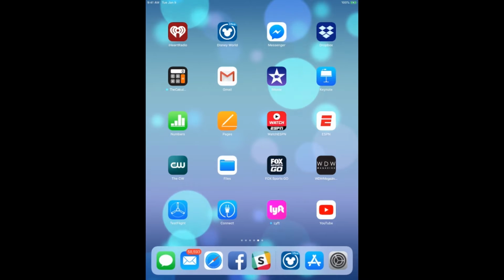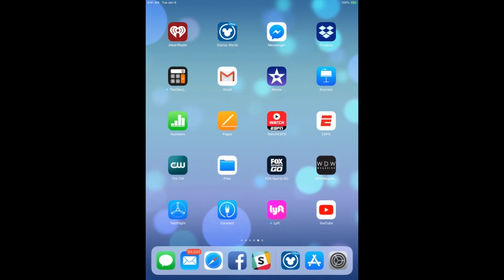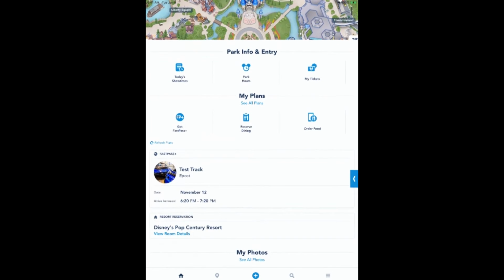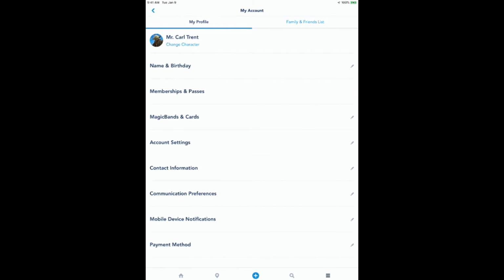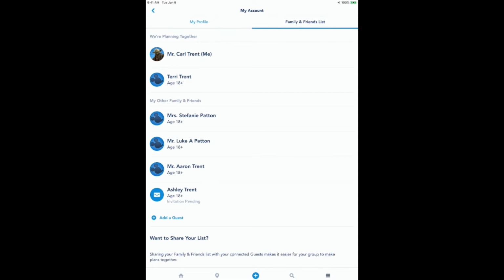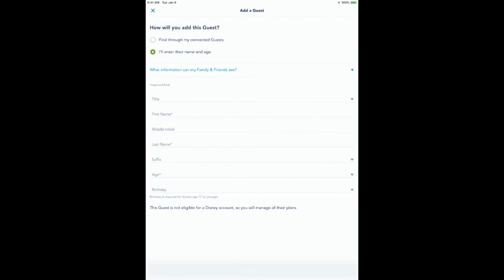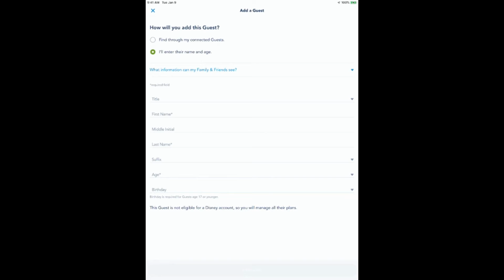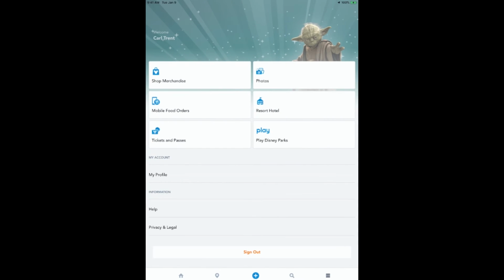HOW TO Add Friends & Family to My Disney Experience (TABLET)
In this video, Carl (Dad) Trent gives you step by step instructions on how to link your friends and family to your My Disney Experience account.